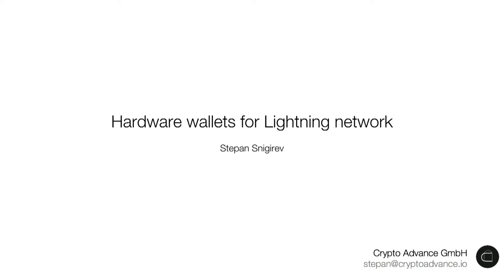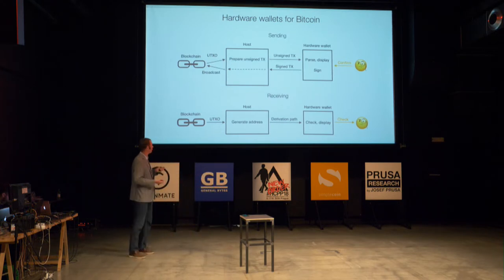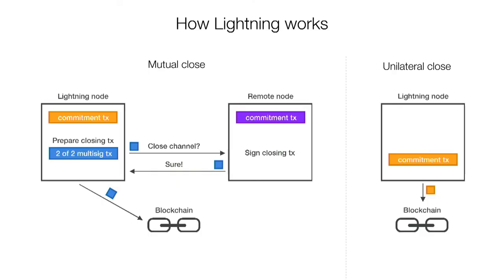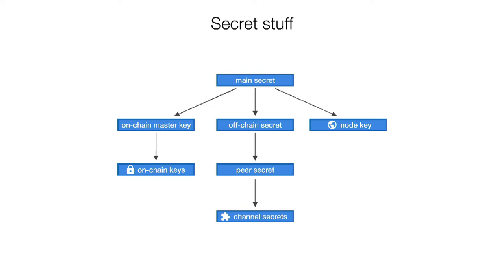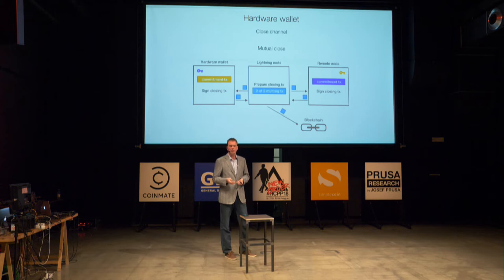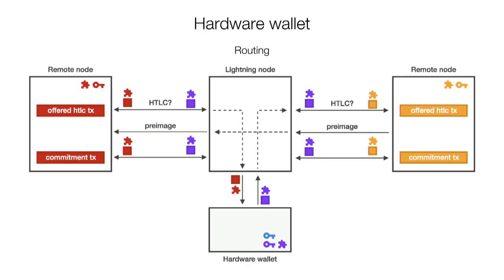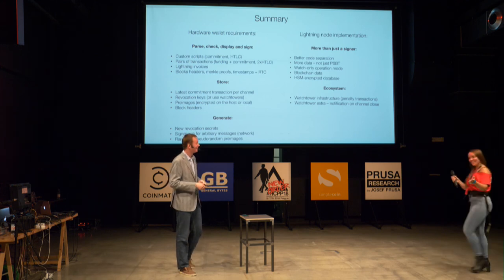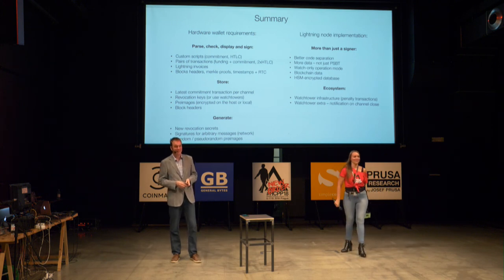Studio 1: HARDWARE WALLETS FOR LIGHTNING NETWORK - Stepan Snigirev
With Bitcoin you can "be your own bank", with Lightning it's time to "be your own Visa". The main challenge in both cases is to secure your private keys. In Bitcoin we already have hardware wallets for this purpose, for lightning they still need to be developed. Lightning requires much more functionality compared to a simple prepare-sign-broadcast approach used in Bitcoin. During the talk I will cover what functionality we need from hardware wallets for Lightning Network, what attacks are possible and how to handle them in a compromised host model. We will discuss challenges and trade-offs between security, privacy and convenience when designing a hardware wallet for lightning node. We will also talk about different use-cases like a routing node operating with minimal user interaction.